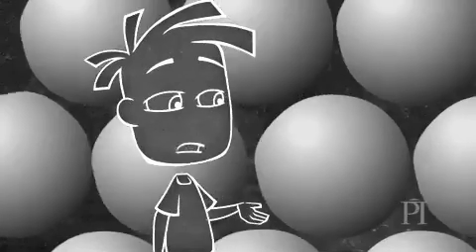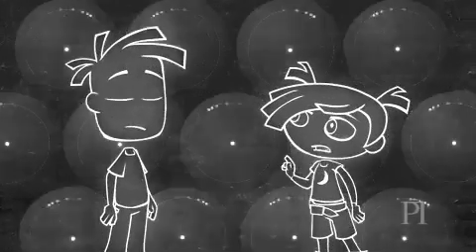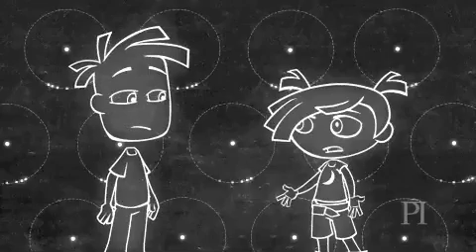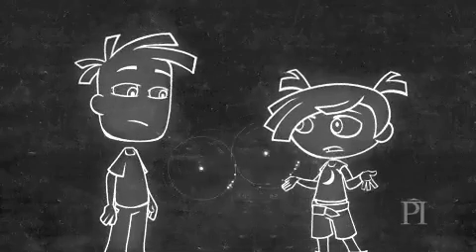Alice & Bob in Wonderland: Why can't we walk through walls?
Why can't we walk through walls? Join Alice & Bob in nine fun-filled, animated adventures as they wonder about the world around us.

This series ties directly to three of Perimeter Institute's free educational resources: The Process of Science, Revolutions in Science, and The Expanding Universe.